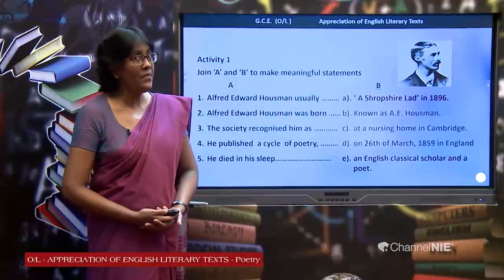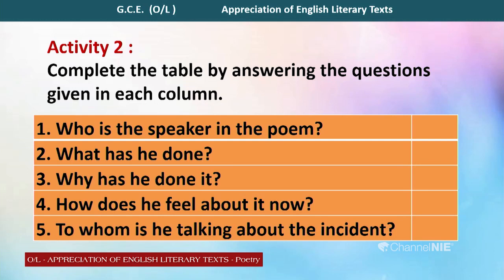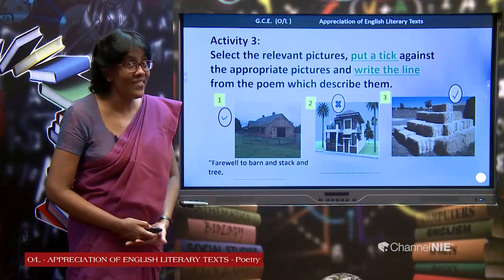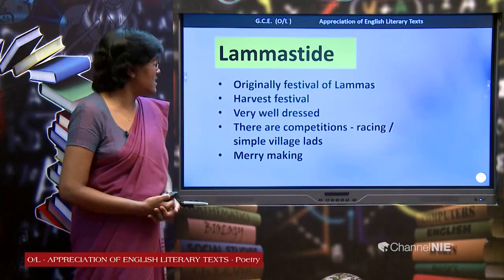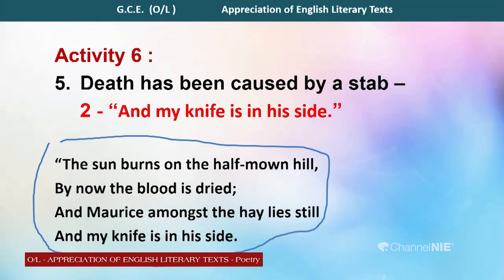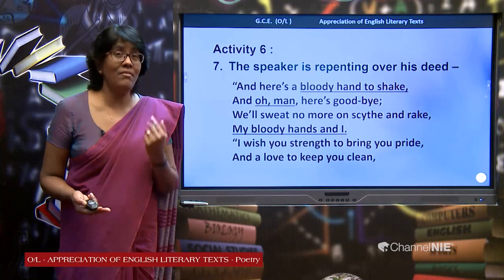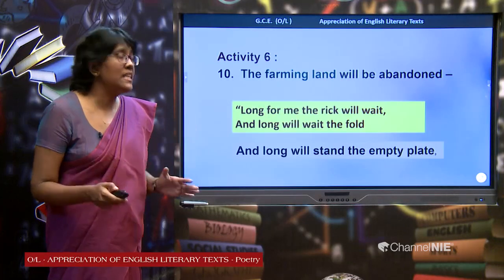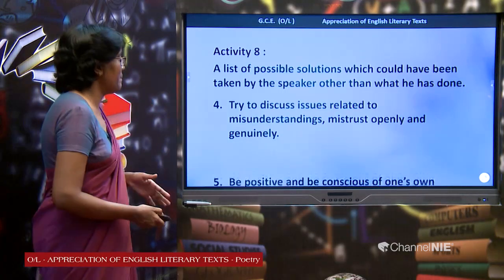Farewell to Barn and Stack and Tree , Poetry - Grade 11 - (English Literature)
National Institute of Education Channel NIE | NIE Guru Gedar